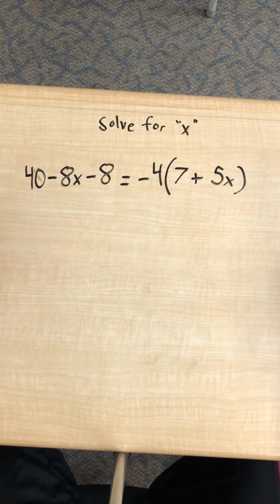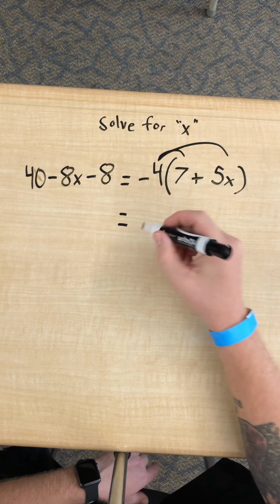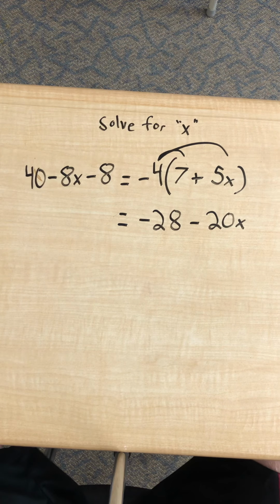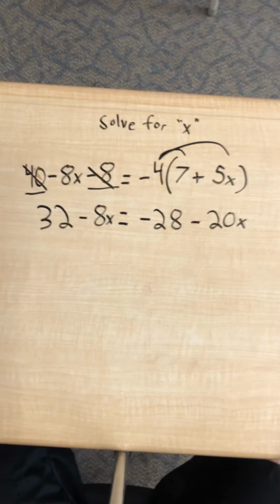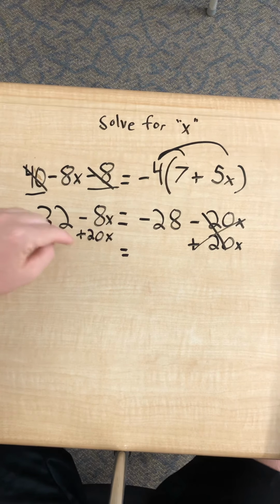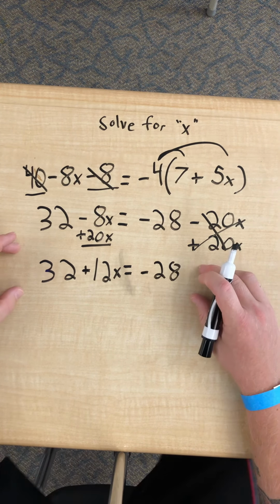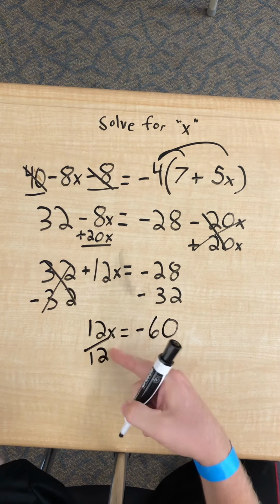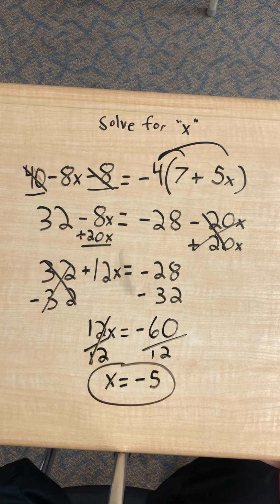Solving A multi step equations with variables on both sides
This is for extra help and practice that you can rewatch as many times as necessary to help you gain the confidence in solving these equations.